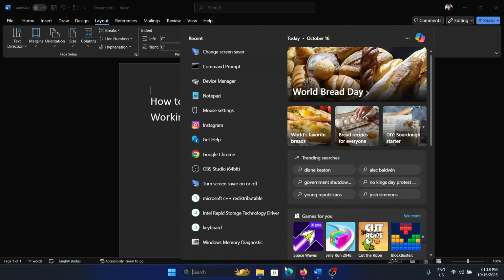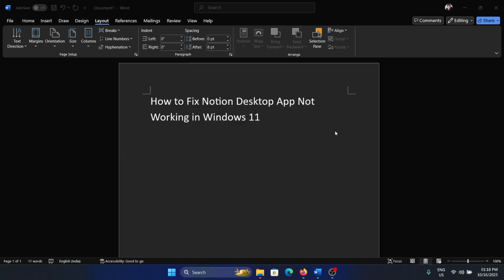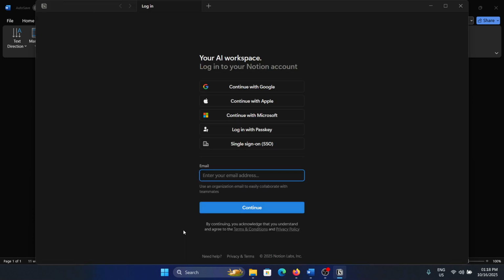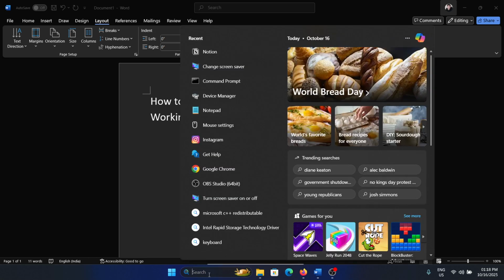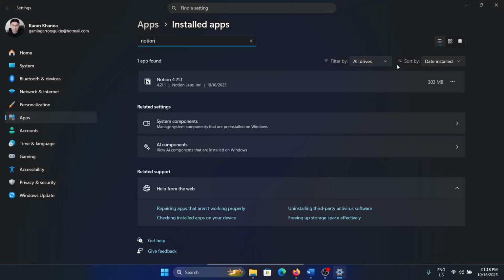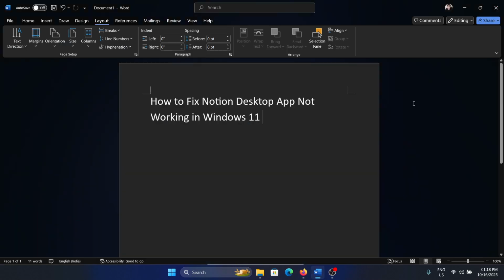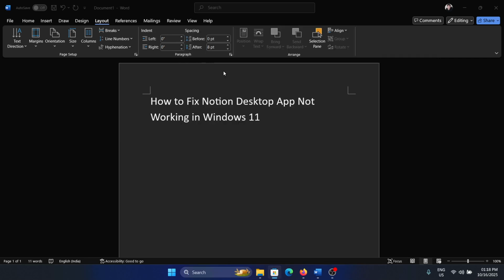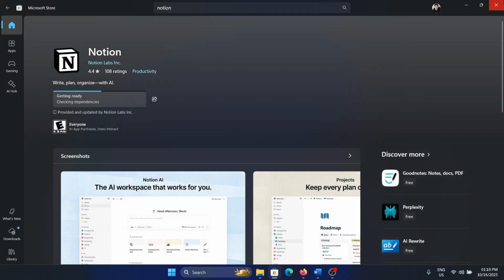How to Fix Notion Desktop App Not Working in Windows 11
Video Title :  How to Fix Notion Desktop App Not Working in Windows 11

If you wish to Fix Notion Desktop App Not Working in Windows 11 then please watch this video.